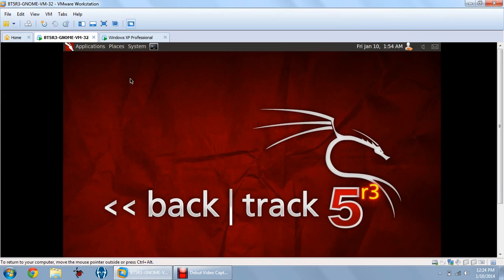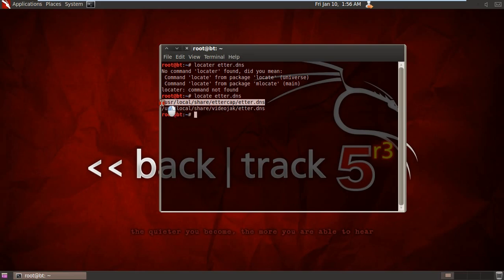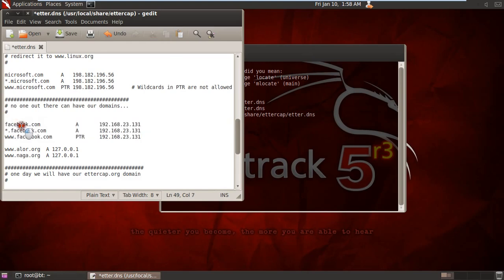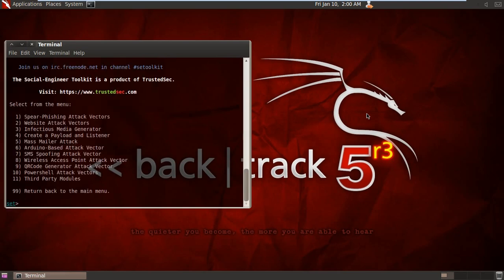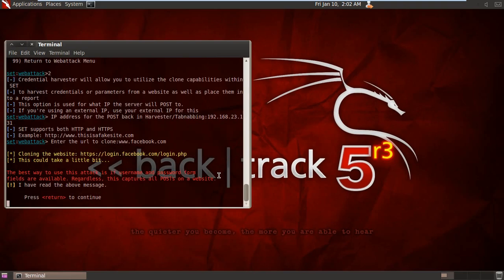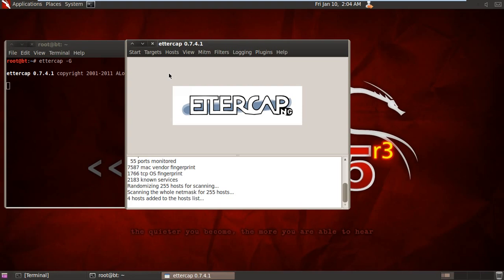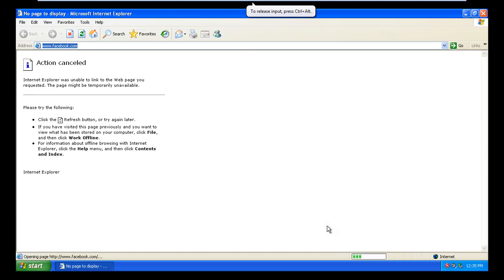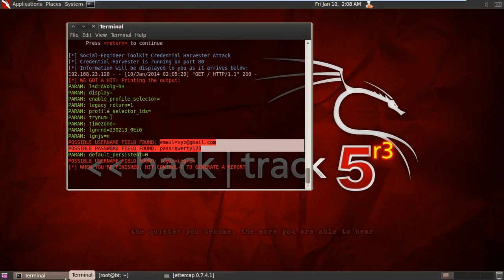1 DNS Spoofing Wegilant SINE IIT Bombay